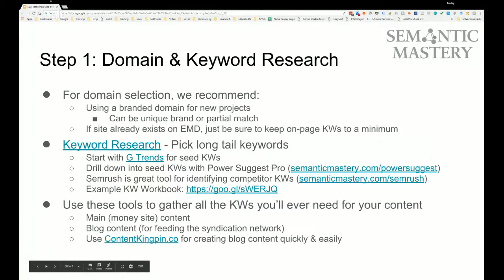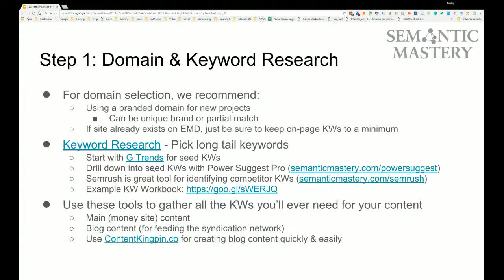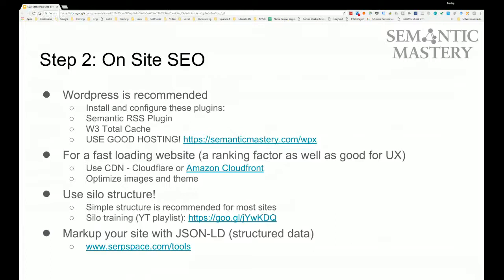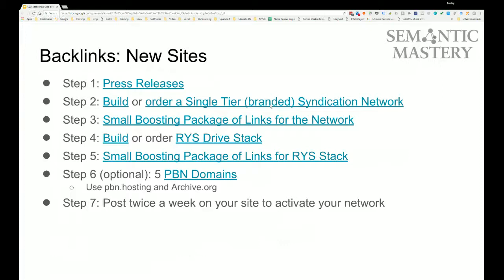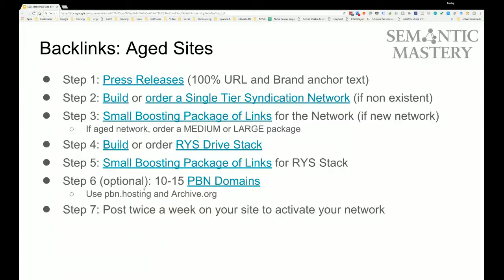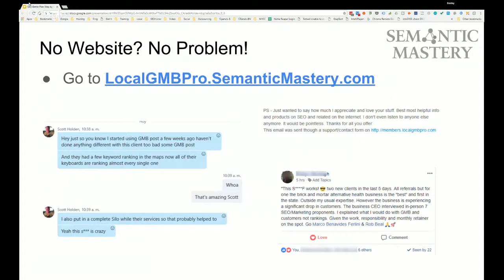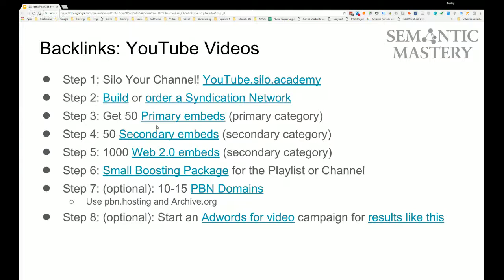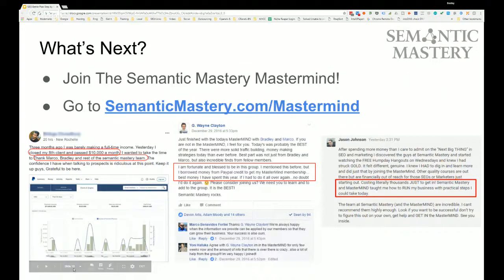SEO Battle Plan V2 Step-by-Step